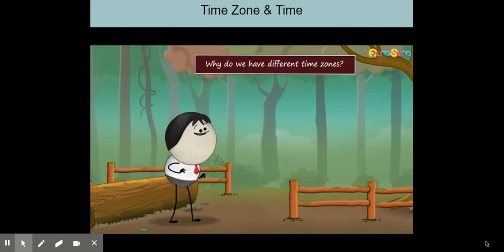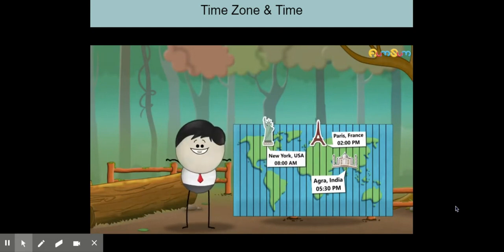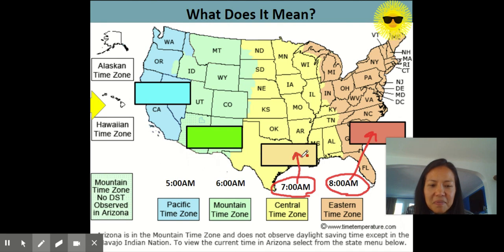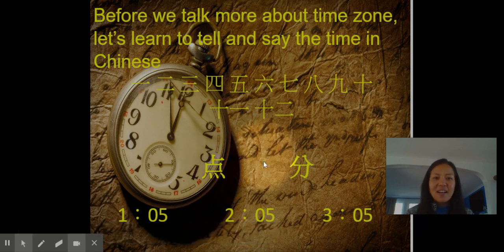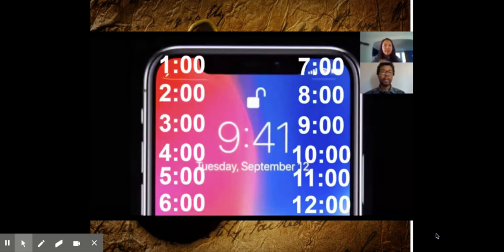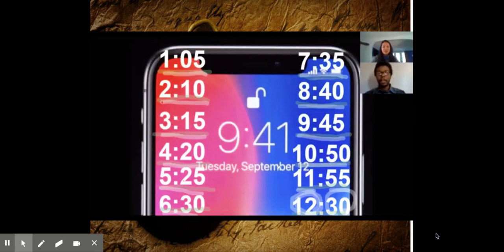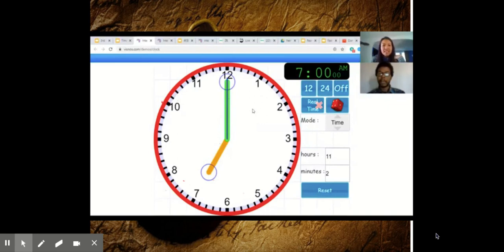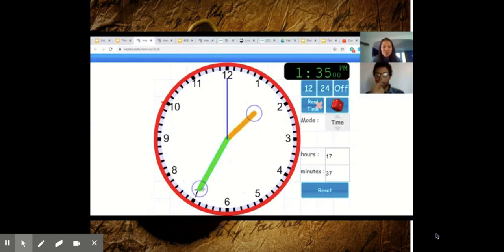Time Zone & Time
What is time zone?  How do you tell time or say time in Chinese?